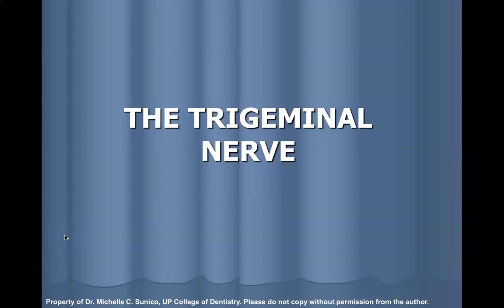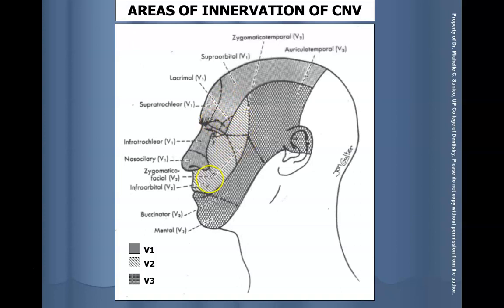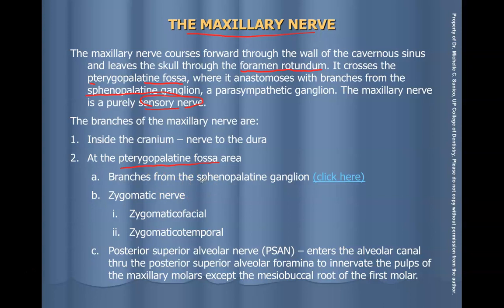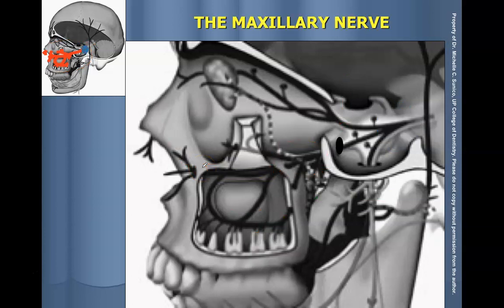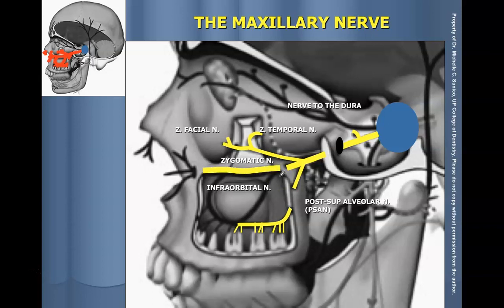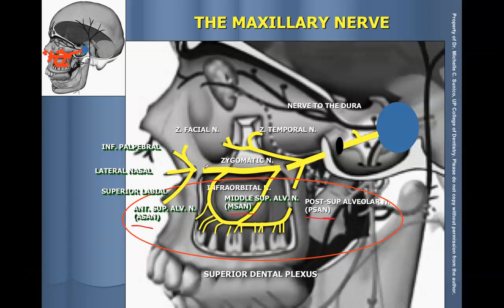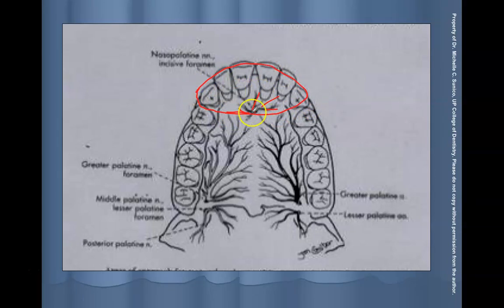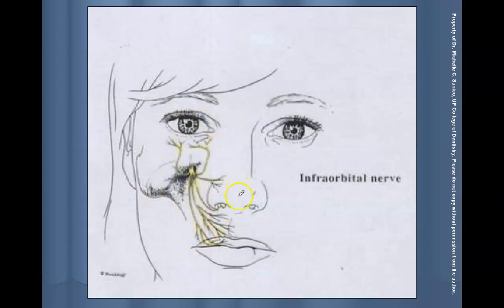trigeminal nerve maxillary